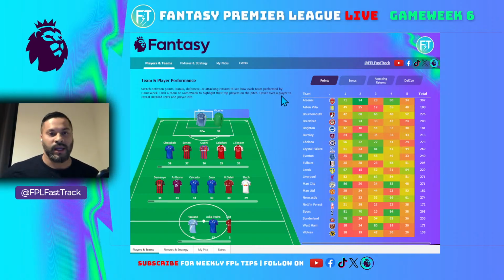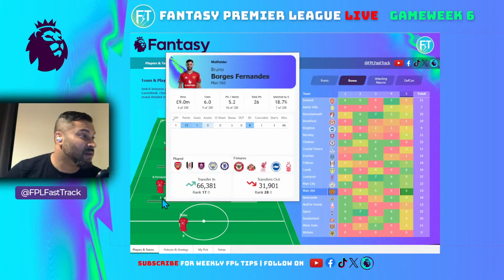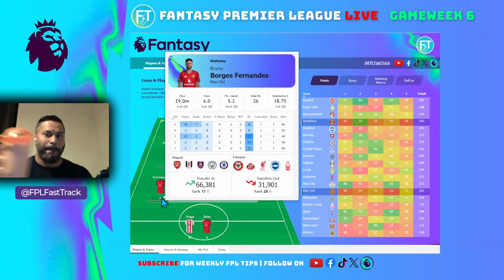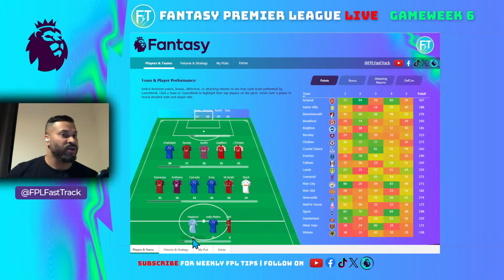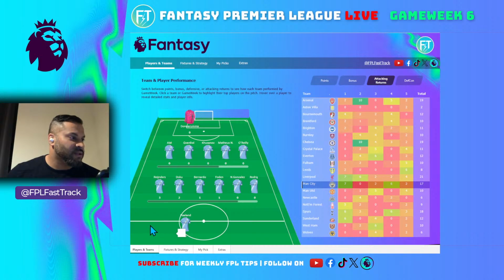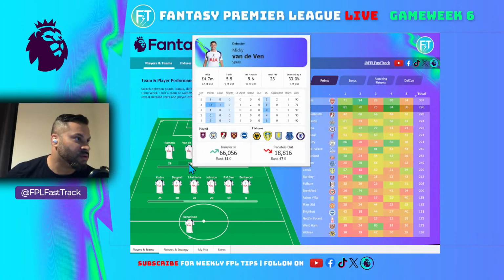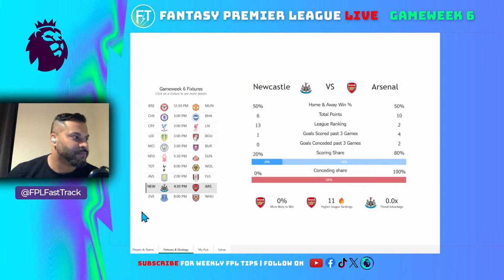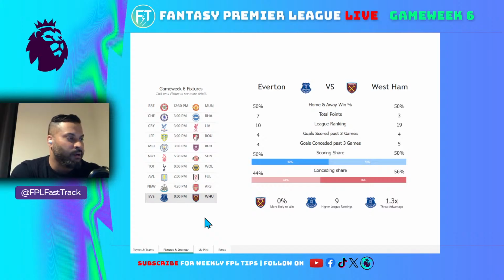GameWeek 6 FIRST LOOK | Fantasy Premier League 25/26 | GW6 FPL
Hi, I’m Jamal 👋 I’m a Data Analyst and FPL fanatic. In this stream, I’ll be breaking down the latest stats as soon as they’re released, using my custom-built app that updates instantly.

1. Fixture Analysis – Which games look most promising this week?
2. Team & Player Stats – Who’s in form, who’s struggling, and who to target.
3. Strategy Talk – Where I’m investing and why (attackers, defenders, or goalkeepers).
4. Live Reactions – My immediate thoughts as I explore the fresh data with you.

Get insights faster than anywhere else on YouTube.
Ask me questions directly in the chat.
Shape your own FPL team decisions with up-to-the-minute data.

✅ Don’t Forget
Drop a like 👍 if this helps your FPL journey.
Share the stream with your FPL mates — let’s build a community that stays ahead together!